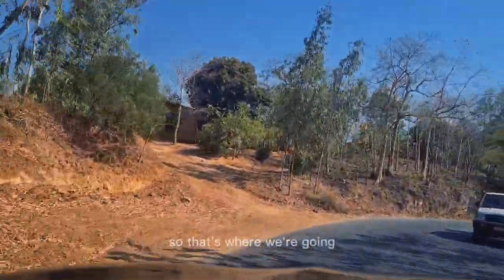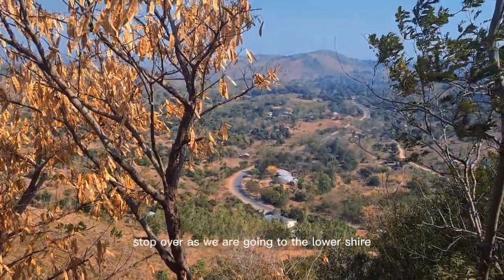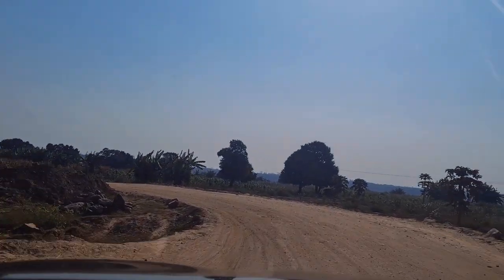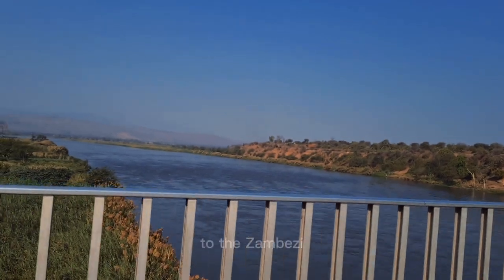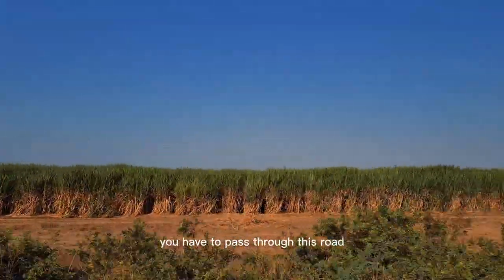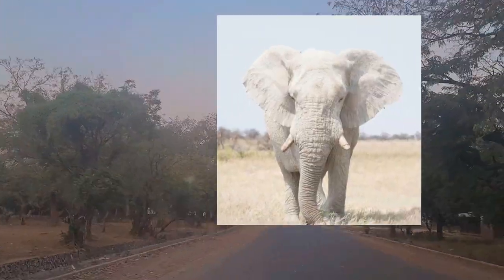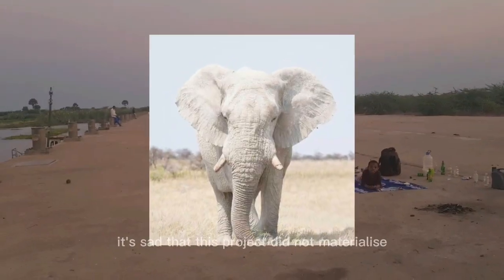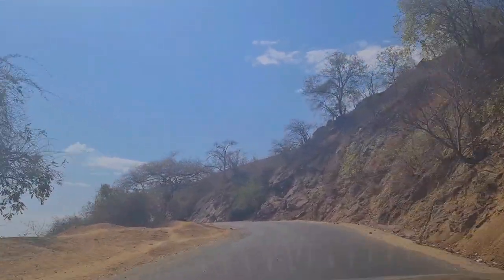Road trip to Lower Shire to see a White Elephant | Nsanje Malawi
Lower shire is in the southern district of Malawi, known for cows, sugarcane and white elephant. Its also a flood prone area